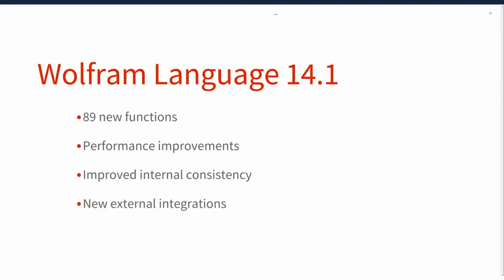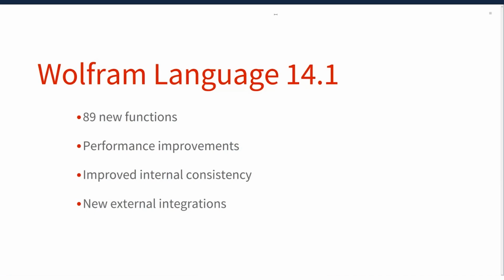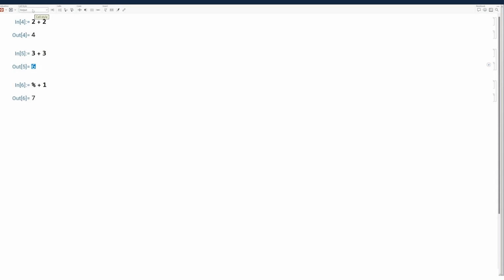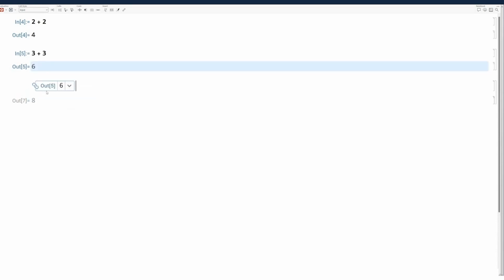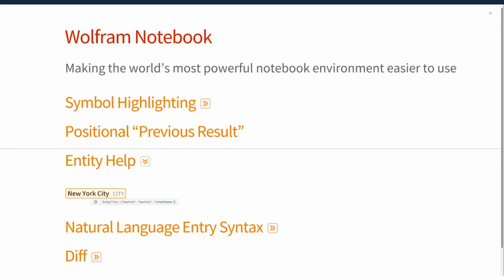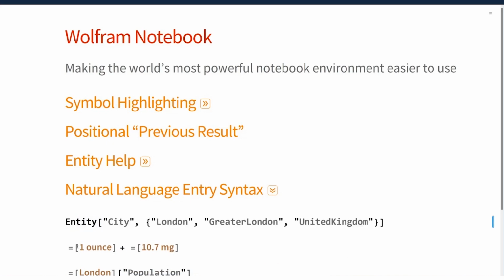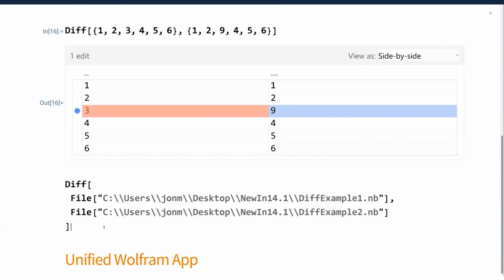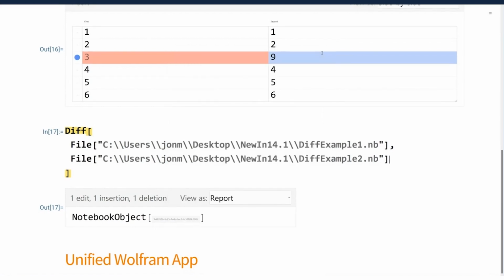Notebook Interface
Overview of new features in the notebook interface for Version 14.1.